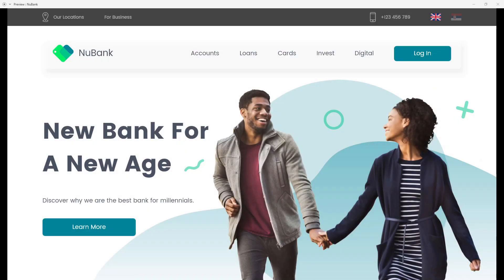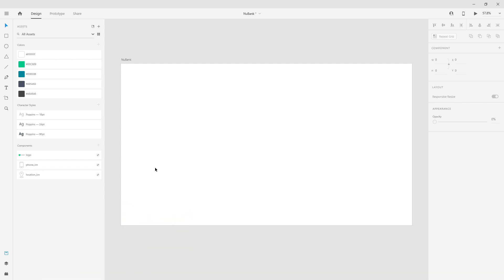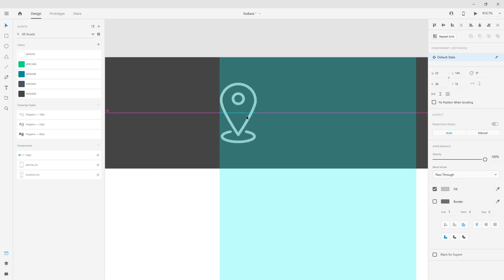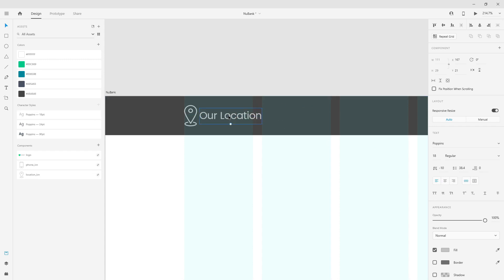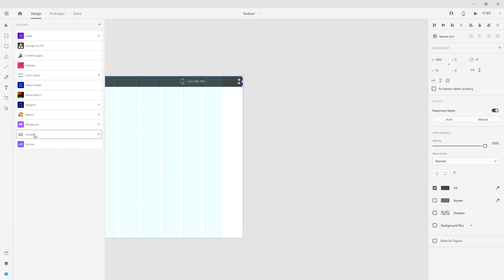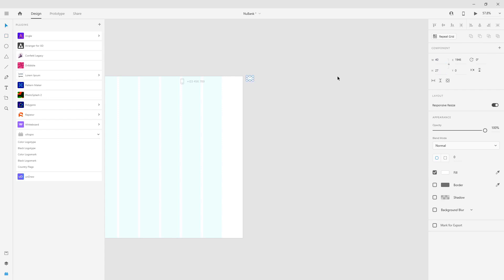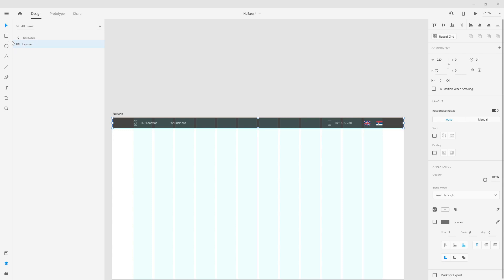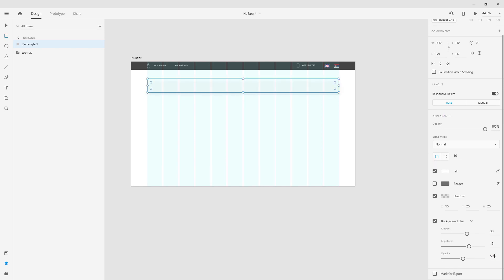Banking Website Design In Adobe Xd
In this video i am going to show you how you can create and animate banking website design in Adobe Xd. It is going to be a really simple and easy to follow process but at the end i am going to show you few tips to add more visual interest to your design with auto animate feature that Adobe Xd has.

Alex